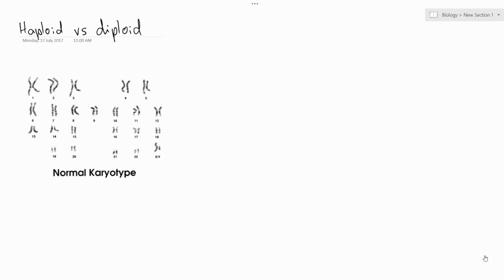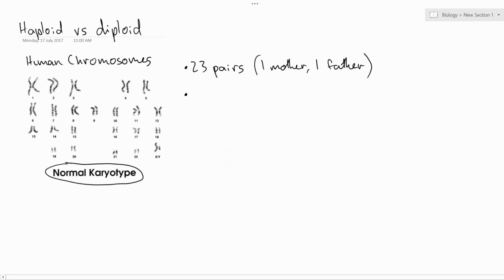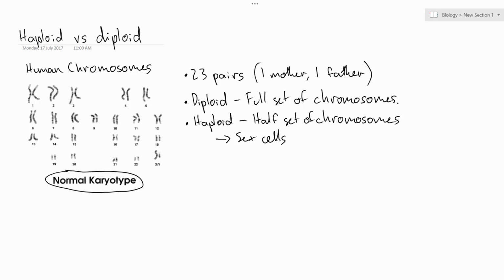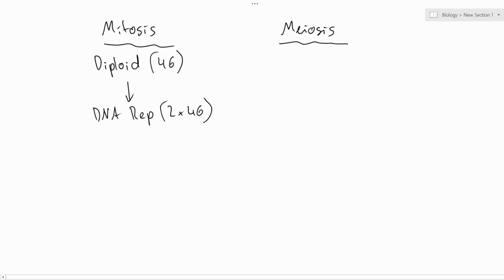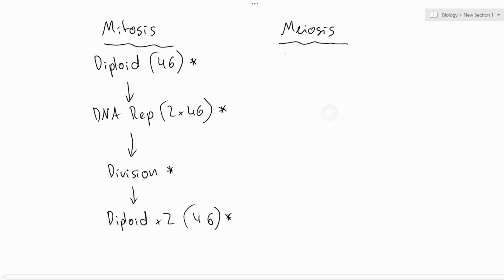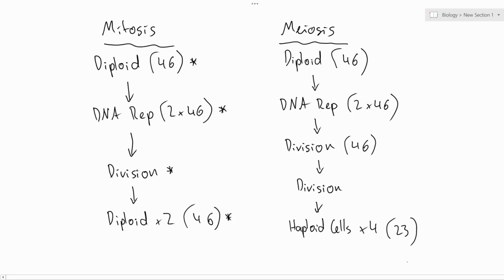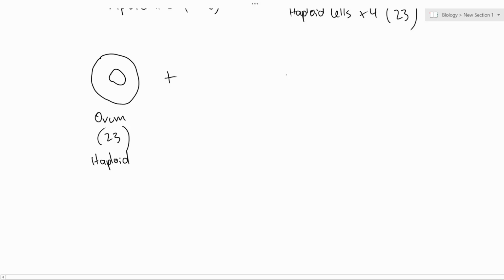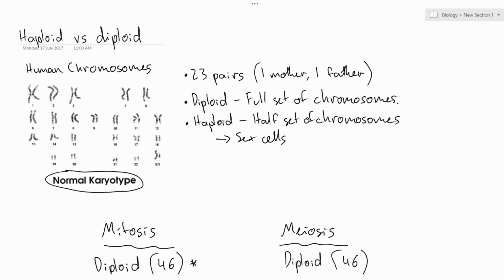20 Haploid vs Diploid